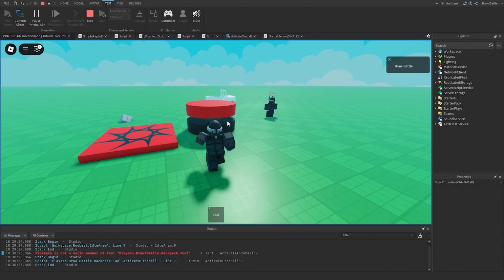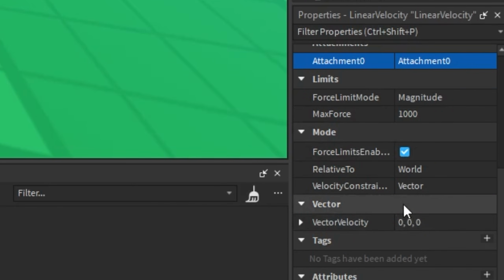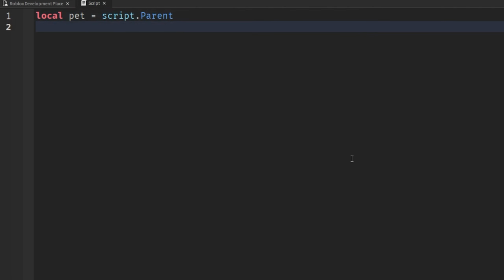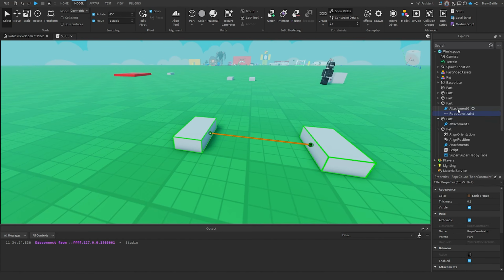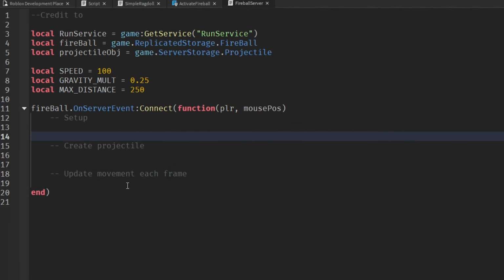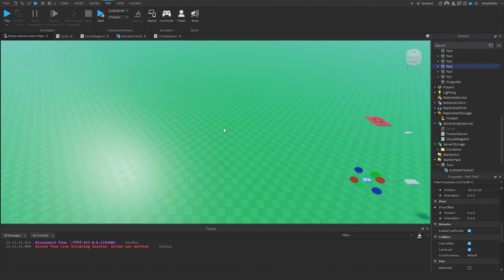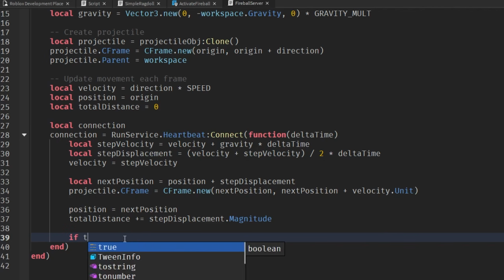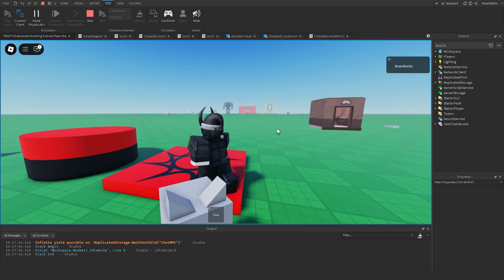Physics (Projectiles, Constraints, Movers) - Roblox Advanced Scripting #36 (2025)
Learn Roblox physics scripting with mover constraints like LinearVelocity, AngularVelocity, and AlignPosition. Build a Pet Follow Player system, create ragdoll physics using BallSocketConstraints, and script advanced projectile motion. This episode is packed with lots of valuable knowledge for Roblox developers you don't want to miss out on!

In this 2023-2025 Guide to Roblox Scripting for Advanced Developers, I will go through everything you need to know to continue scripting on Roblox!

Timestamps:
00:00 Intro
00:31 CONCEPTION
01:26 Physics Overview (Definitions, Properties, Units)
03:50 Mover Constraints Overview
05:39 LinearVelocity & AngularVelocity
08:40 AlignPosition & AlignOrientation
11:07 How to Script a "Pet Follow Player" System
17:21 Mechanical Constraints Overview
19:08 Ragdoll System Demonstration (Using Ball Sockets)
21:57 How to Script a Projectile System
22:54 Projectile System Setup
29:40 Projectile Motion Calculations
37:52 Projectile Motion Recap